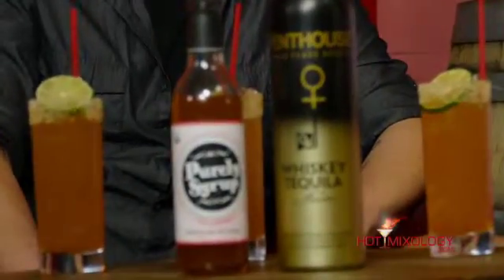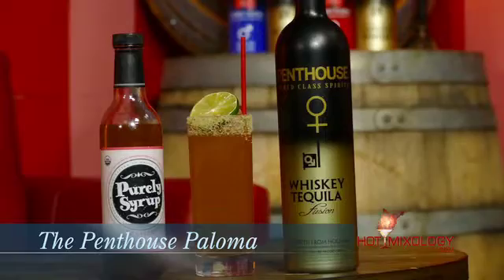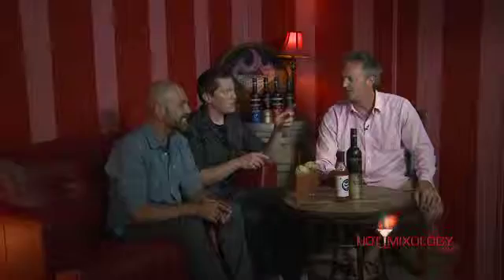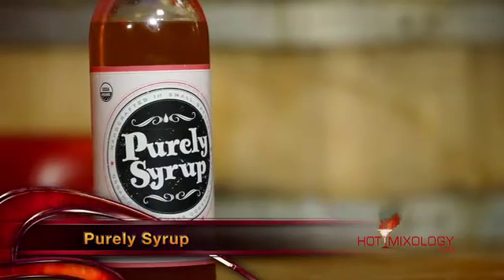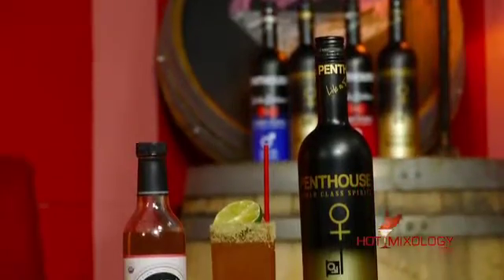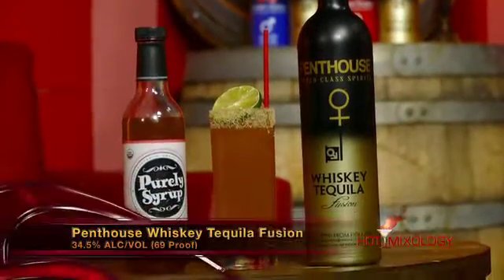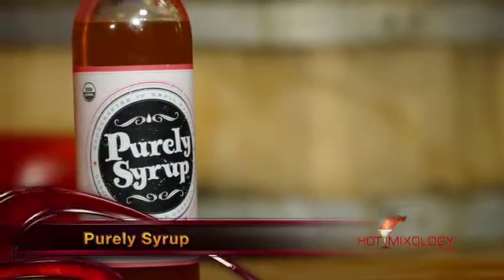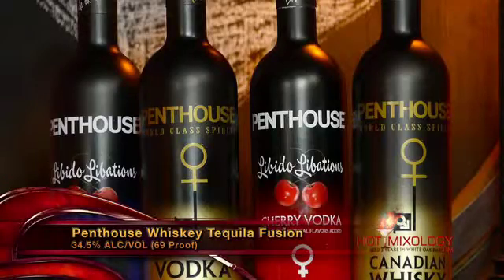THE PENTHOUSE PALOMA COCKTAIL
PENTHOUSE WHISKEY TEQUILA in a great cocktail with PURELY SYRUP SIMPLE SYRUP only on Hotmixology